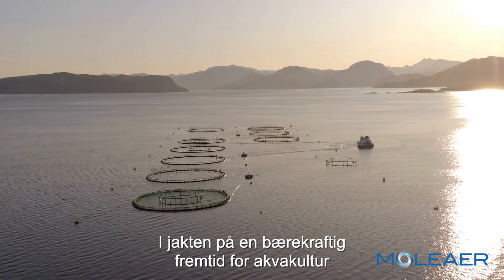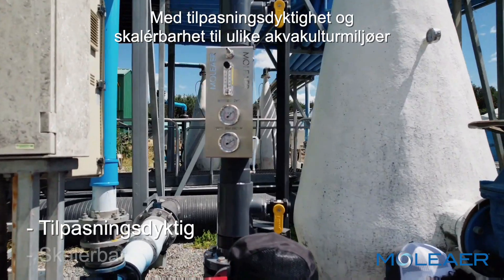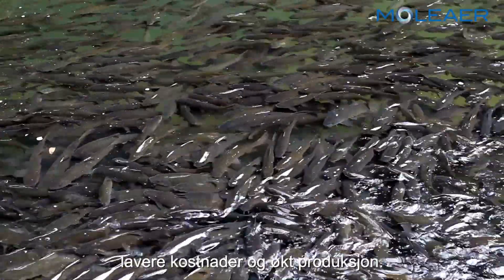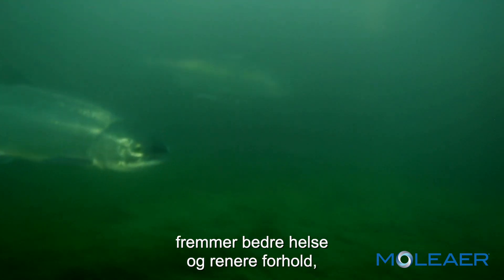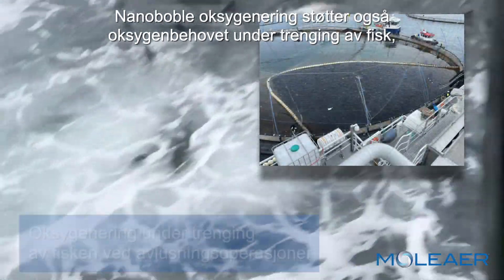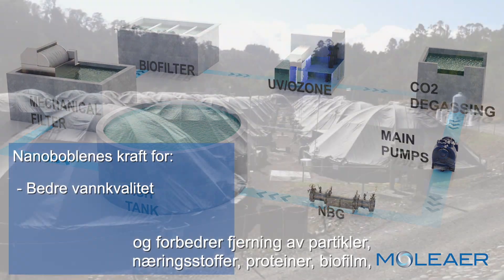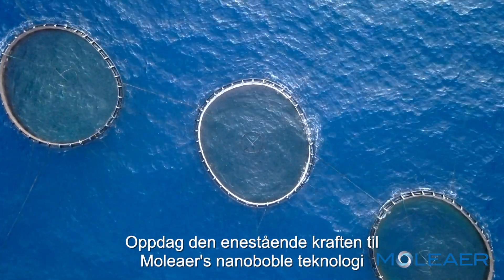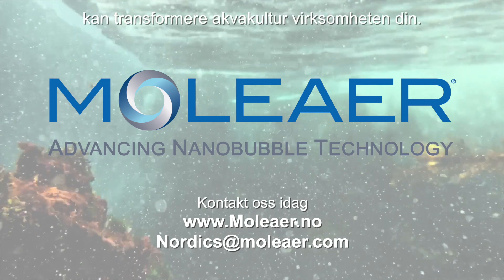Akvakultur: Støtt miljøansvar samtidig som du opprettholder produktiviteten med nanobobler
Fra brønnbåter og avlusere til landbaserte operasjoner, forbedrer Moleaers nanoboble teknologi ressursutnyttelsen, reduserer miljøpåvirkningen og forbedrer fiskevelferd samtidig som produksjonen øker.

FORBEDRE RESSURSEFFEKTIVITET
Nanoboble teknologi er tilpasningsdyktig og skalerbar til ulike akvakulturmiljøer, slik at du alltid kan operere med maksimal effektivitet. Ved å øke effektiviteten både for oksygen- og energibruk, gjør nanobobler det mulig for fiskeoppdrettere å redusere oksygen- og drivstofforbruk, samtidig som vannkvaliteten naturlig forbedres, uten bruk av kjemikalier, slik at fisken kan trives. Dette gjør at driften din kontinuerlig kan oppnå høyere produksjon, samtidig som ressursutnyttelsen forbedres.

REDUSER MILJØPÅVIRKNING
Nanobobler lar fiskeoppdrettere redusere bruken av kjemiske og farmasøytiske midler. Vår dokumenterte teknologi gir lengre og mer fullstendig oksygenering av vannet, samtidig som maskindriftstiden reduseres, slik at driften din kan redusere drivstofforbruket og utslipp av klimagasser fra generatorer, kompressorer og PSA-er. Nanobobler brukes også aktivt for å rense sjøbunnen under havbaserte fiskeoppdrettsanlegg for å redusere eventuell negativ miljøpåvirkning.

FORBEDRE FISKEVELFERD SAMTIDIG SOM PRODUKSJONEN ØKES
Nanobobler spiller en avgjørende rolle i å prioritere helsen og velferden til oppdrettsfisk. Ved å skape optimale leveforhold – som følge av foredret vannkvalitet og innløst oksygennivå - legger disse nanoskopiske gassboblene til rette for riktig ernæring, noe som bidrar til den generelle trivselen til fisken. Videre bidrar de unike egenskapene til nanobobler til å forhindre sykdommer og redusere avhengigheten av antibiotika og andre behandlingsmetoder for fiskeoppdrettere, og fremmer en sunnere og mer bærekraftig tilnærming til fiskeoppdrett.

Om Moleaer
Moleaer er et amerikanskbasert selskap innen nanoboble-teknologi med en misjon om å utnytte hele potensialet til nanobobler for å forbedre og beskytte vann, mat og naturressurser. Moleaer har etablert nanobobleindustrien i USA ved å utvikle den første nanoboblegeneratoren som kan fungere kostnadseffektivt på kommunalt og industrielt nivå. Moleaers patenterte nanoboble-teknologi gir den høyeste dokumenterte overføringshastigheten av oksygen i lufting og gassinjeksjonsindustrien, med en effektivitet på over 85 prosent (Michael Stenstrom, UCLA, 2017). Gjennom samarbeid med universiteter har Moleaer bevist at nanobobler er en kjemikalie-fri og kostnadseffektiv løsning for økt bærekraftig matproduksjon, gjenoppretting av akvatiske økosystemer og forbedring av utvinning av naturressurser. Moleaer har implementert mer enn 2300 nanoboble-generatorer globalt siden 2016. For å lære mer, besøk

Om nanobobler
Nanobobler er nanoskopiske bobler, usynlige for det blotte øye og 2500 ganger mindre enn et enkelt saltkorn. Bobler på denne skalaen forblir suspendert i vann i lange perioder, noe som muliggjør svært effektiv oksygen innløsning i væsker. Nanobobler behandler og eliminerer også patogener og forurensninger som er av bekymring, samt rengjør overflater ved å bryte ned biofilmmatriser, og skaper et kraftig, bærekraftig og kjemikalie-fritt desinfeksjonsmiddel (Shiroodi, S., Schwarz, M.H., Nitin, N. et al., Food Bioprocess Technol, 2021)."